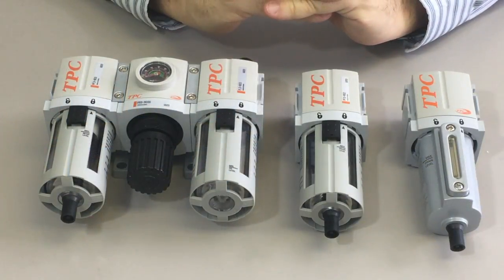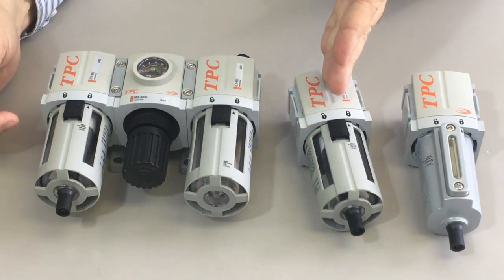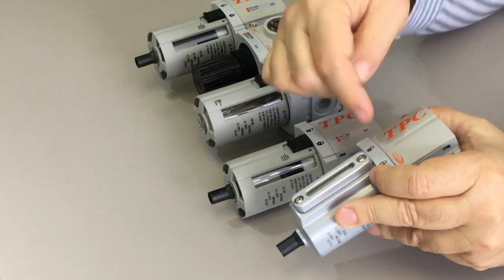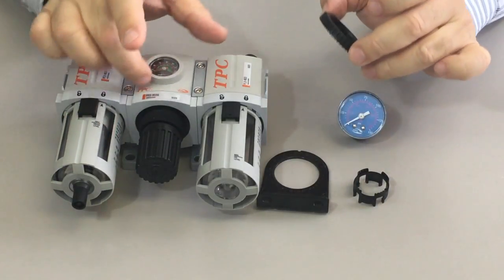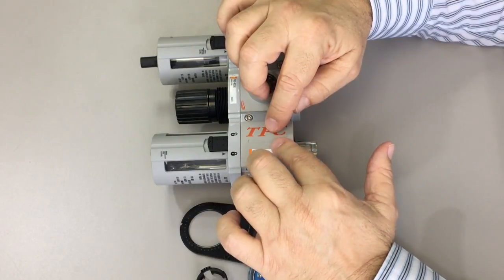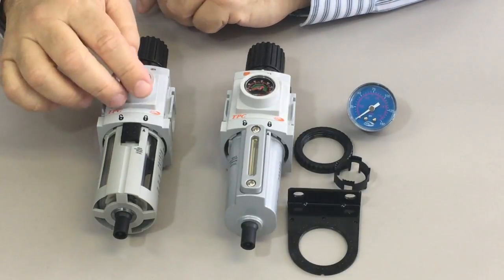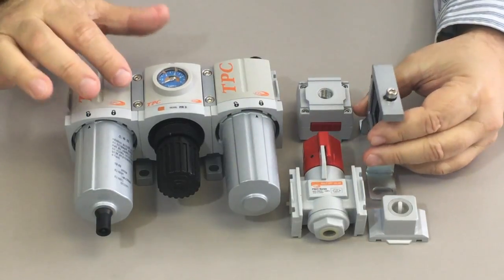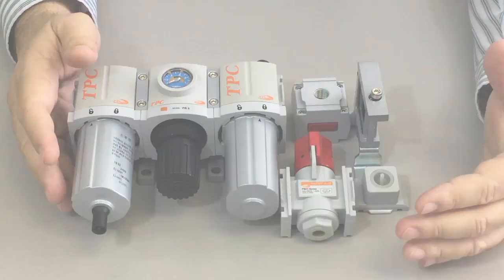TPC Pneumatics FRL Series 3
An Overview of TPC Pneumatics Series 3 Filter, Regulator, Lubricator system.

Since 1973, TPC has been a leader in developing factory automation systems including pneumatic equipment.